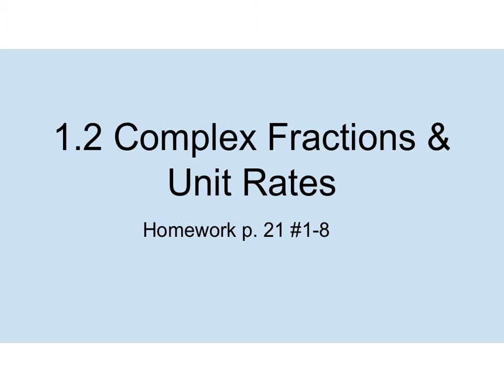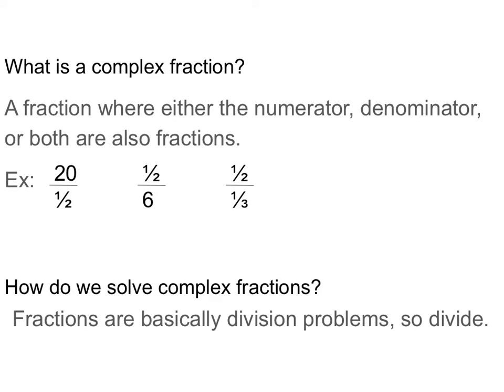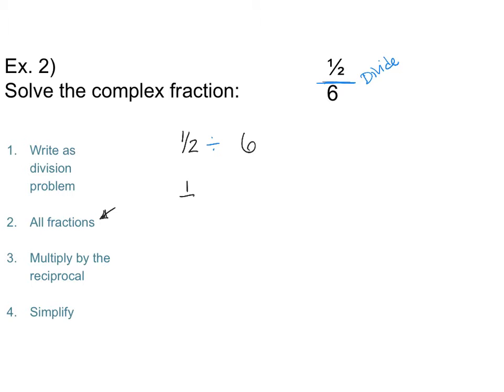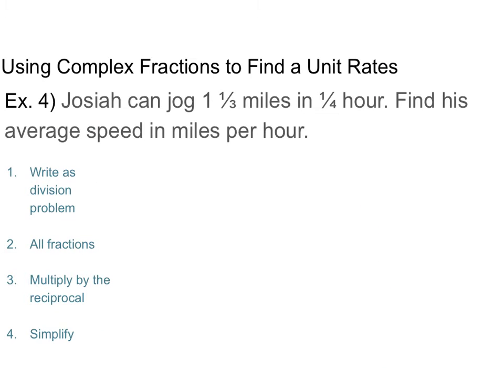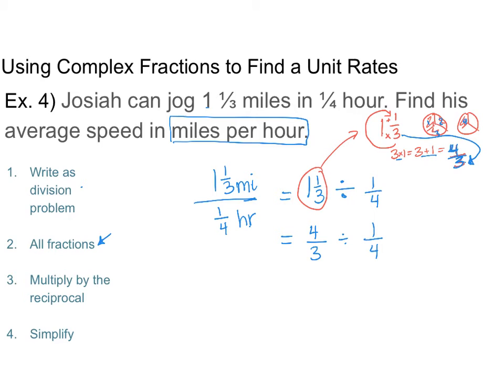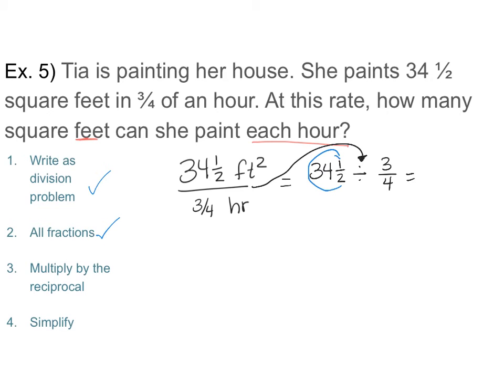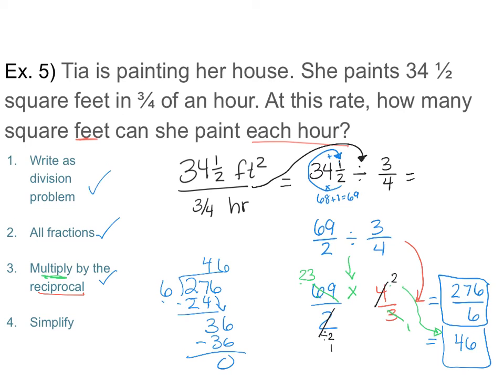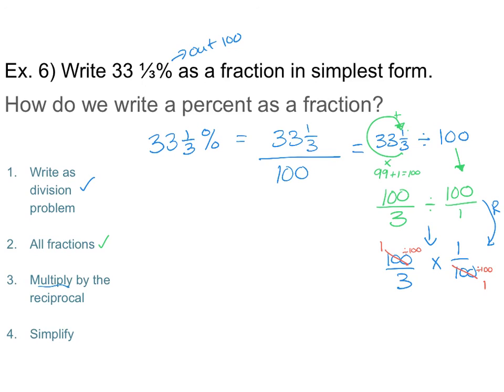Course 2- Complex Fractions (1.2)